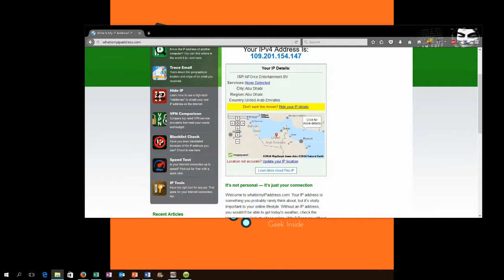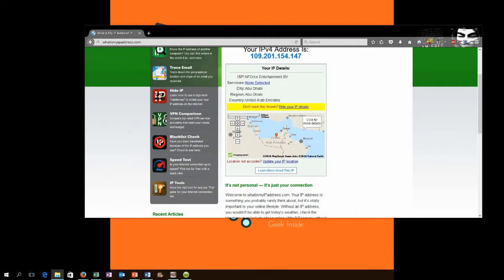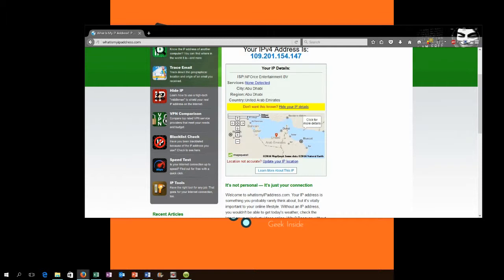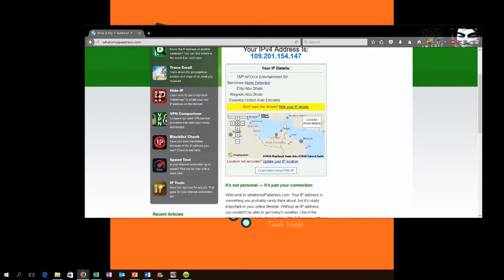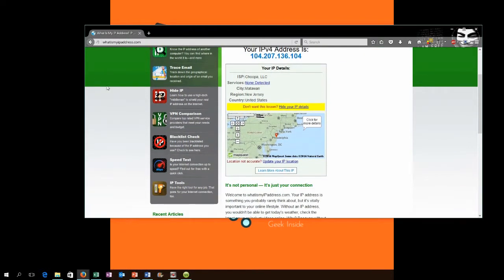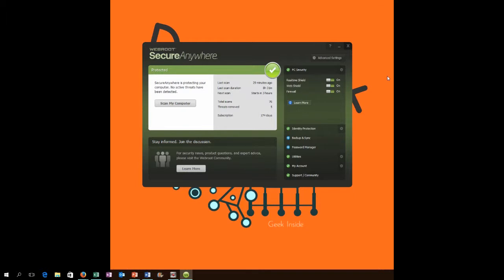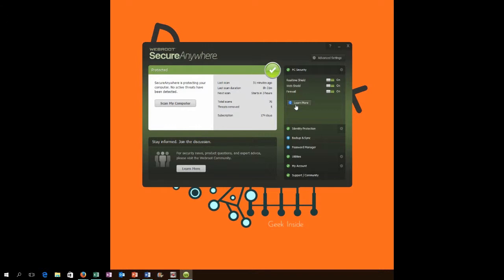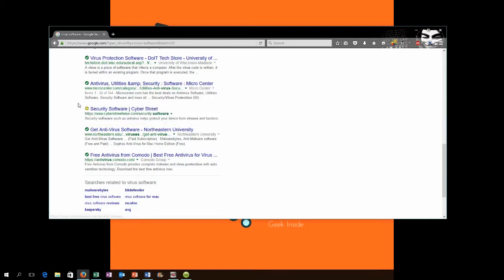Best VPN and Anti-virus/Firewall Software for 2016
Recommend the top anti-virus/firewall software as well as the top VPN service to keep you safe on the internet.

Music for the channel:

"Zap Beat", "Hitman", "Danger Storm", "Urban Gauntlet"